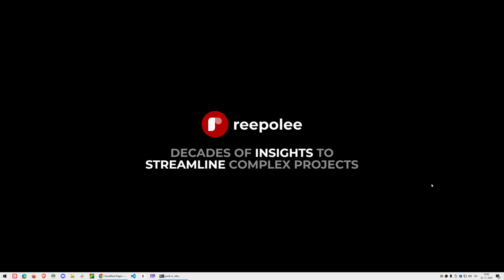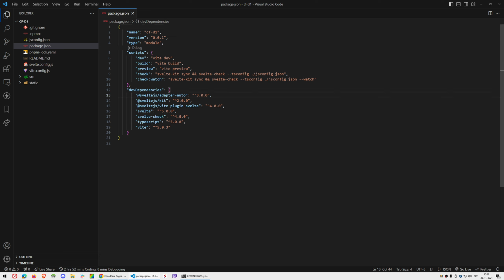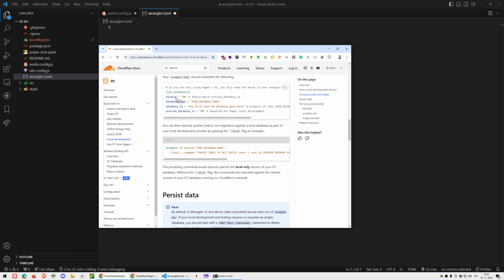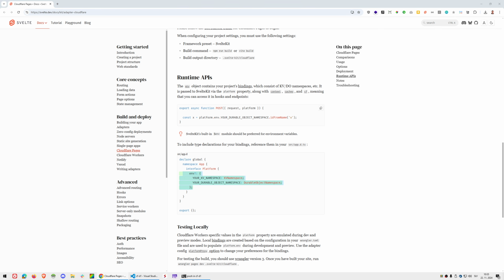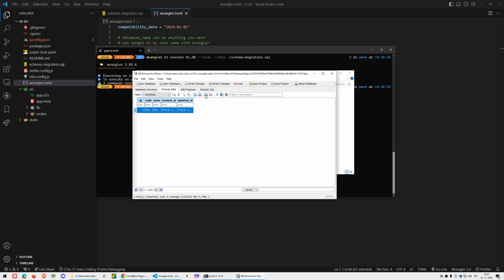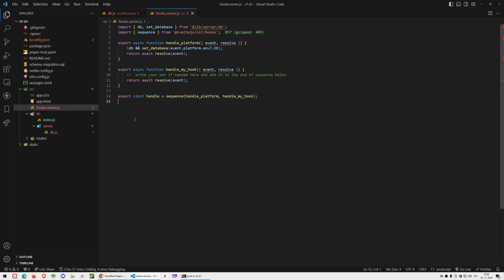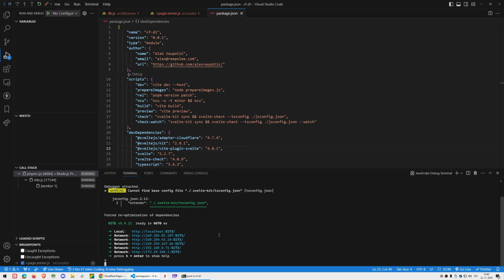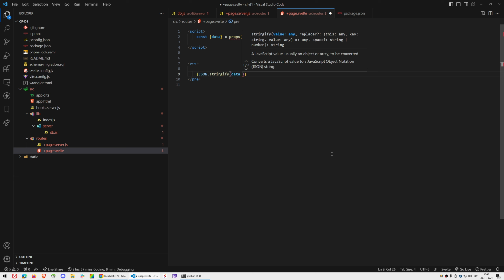Cloudflare D1 on Sveltekit with Wrangler for local development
Current versions as of filming this:
wrangler 3.89.0
sveltekit 2.8.1
svelte 5.2.7
vite 5.4.11